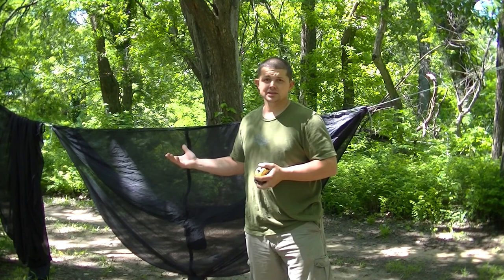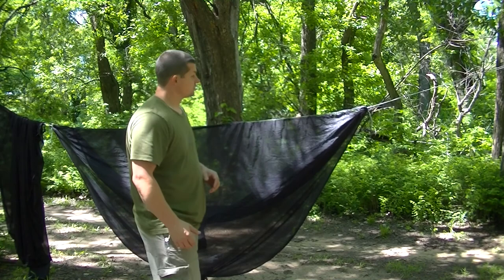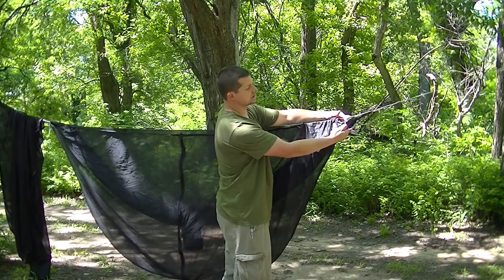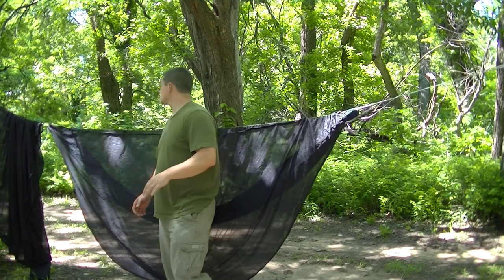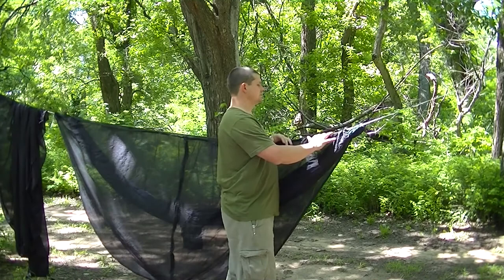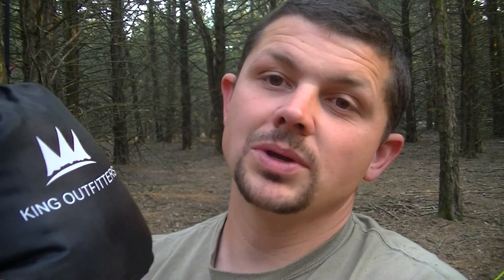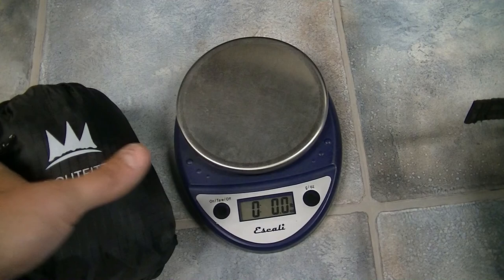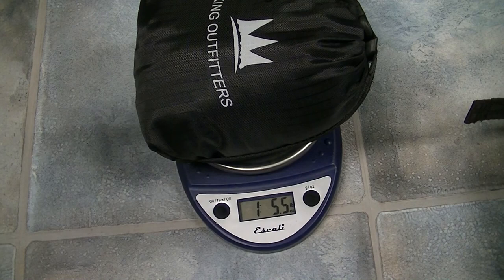Hammock Bug Net King Outfitters VS ENO Guardian Compairison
I really enjoy this product and am happy to use it

I have also added these other videos related to this one and a few others I thought you might like.